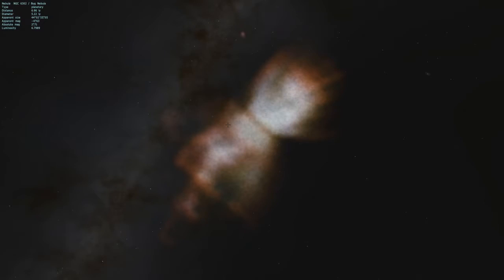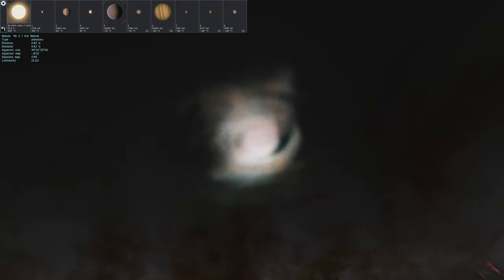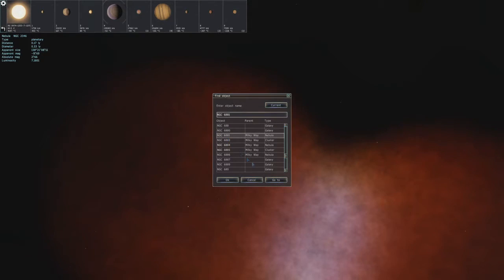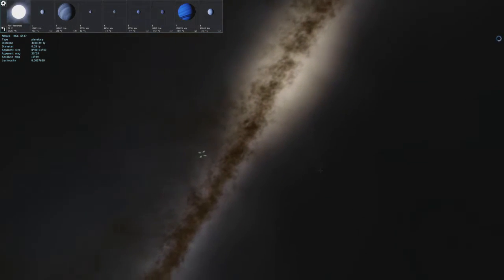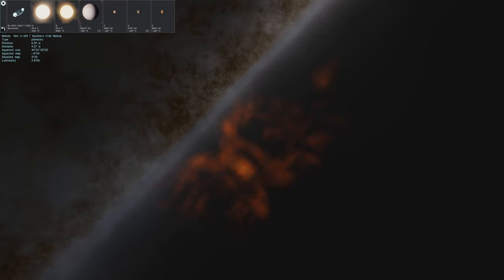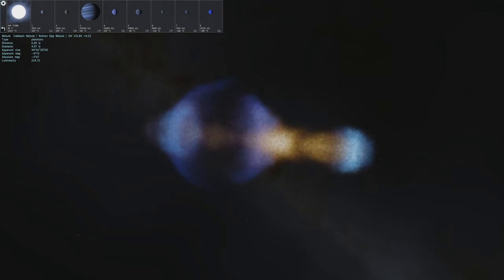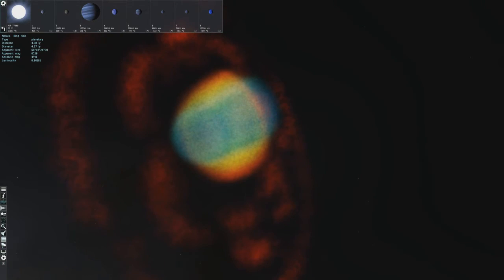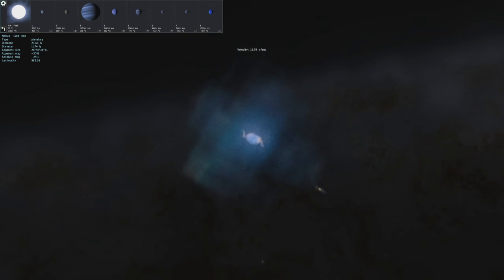Exploring Lots of Nebulas! | SpaceEngine Exploration #12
Welcome to the legacy series of SpaceEngine Exploration! The series was delisted for a couple years as there was issues with the music rights involving false claims, but have since been resolved, so the series shall continue!

I do apologize for any quality issues, defects, poor audio balance, harsh cuts, and tangents, as this series started in 2016!

Planet ID's will no longer work from these videos to the newer versions of the game, as the procedural generation has changed between versions. These ID's are from the older free versions of the game.

Support Stellardrone, the artist who graciously granted permission to use their music in this series!